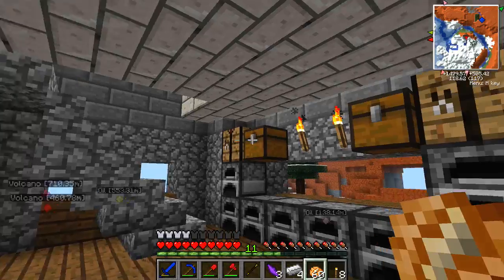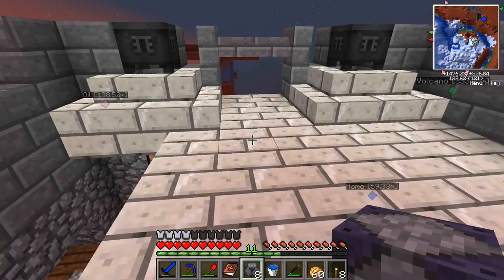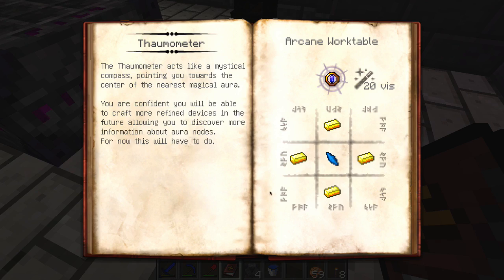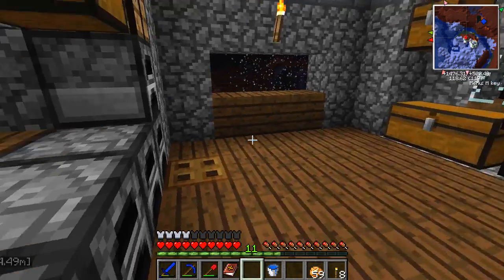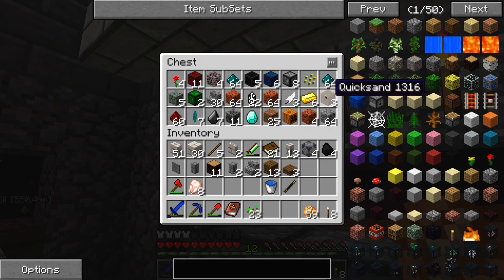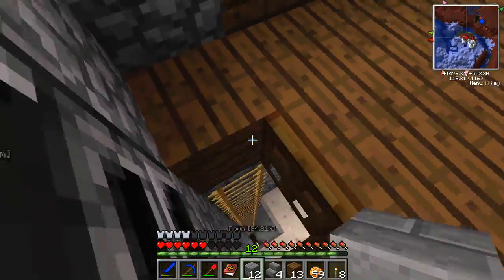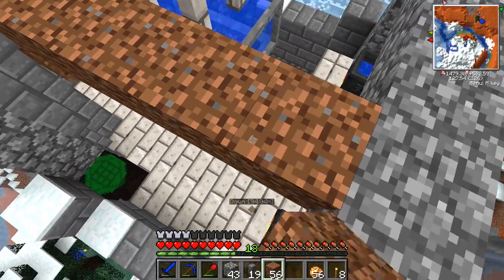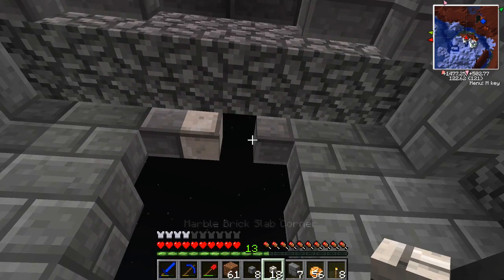FTB SMP 002 The Arcane Room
I'm playing on the MineCommunity FTB server. We play in the Mindcrack FTB pack with Gregtech on Hard.

MineCommunity is a server filled with YouTubers. I don't field applications (so don't ask me please).

This time we're working on a new room of the Tower, getting everything ready for tons of Arcane enchantments!